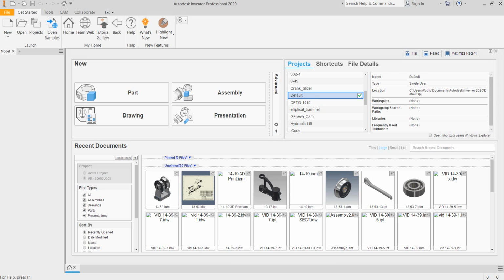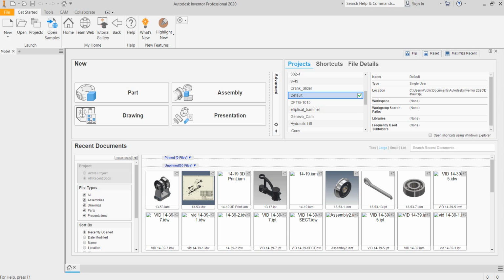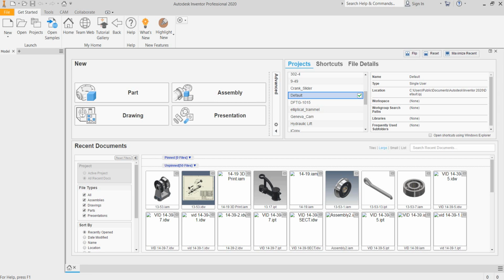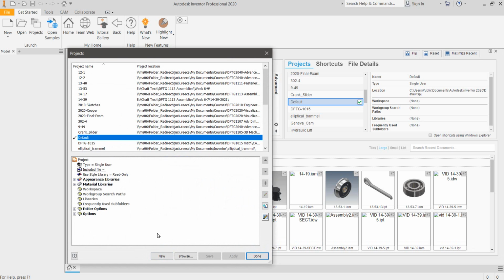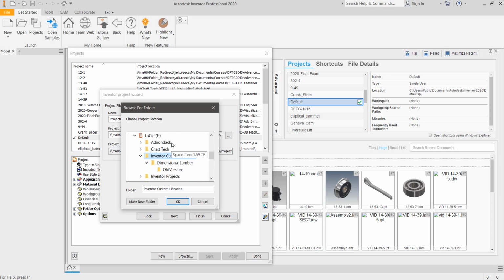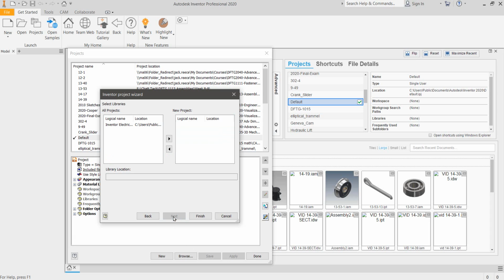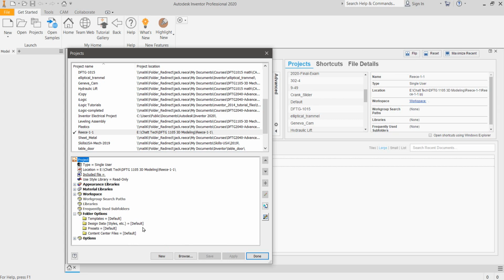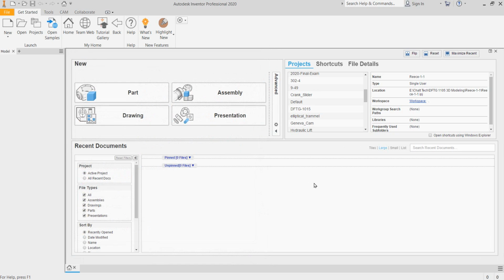INV Projects 2021